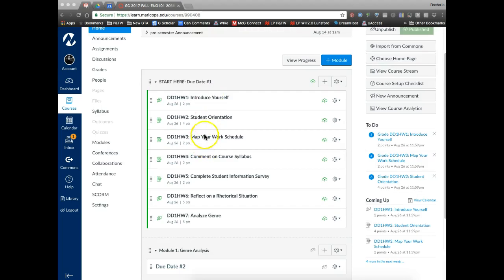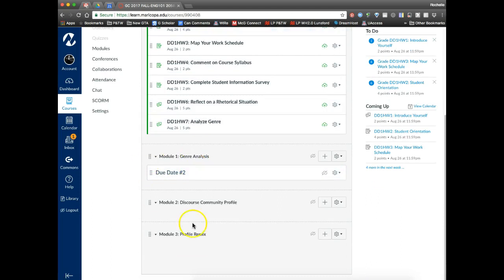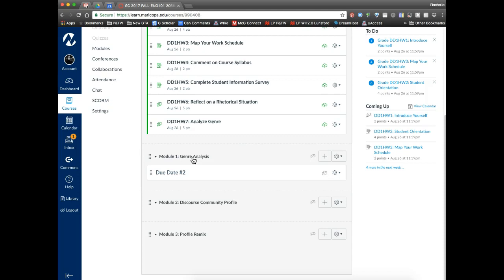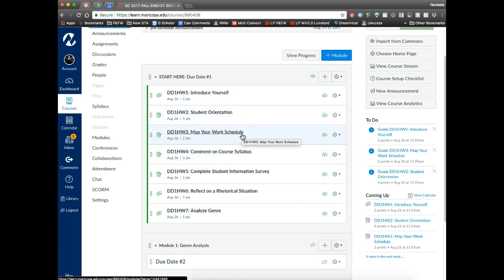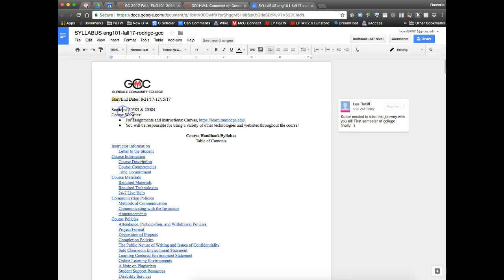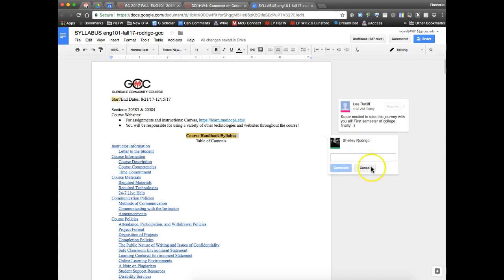GCC ENG101 F17 Welcome